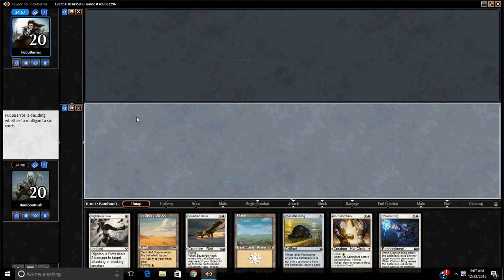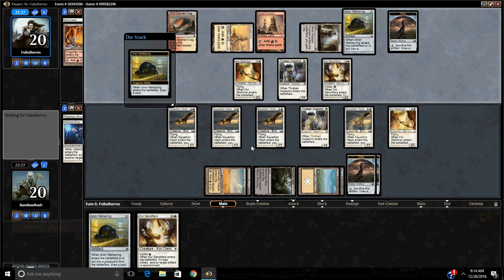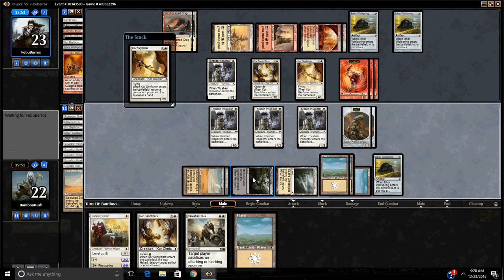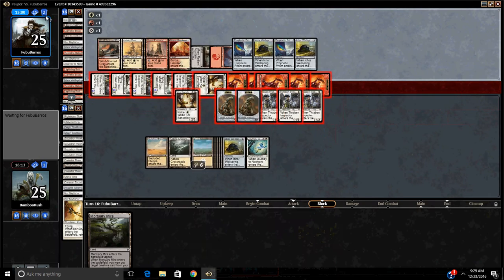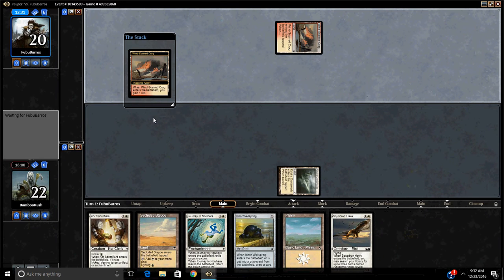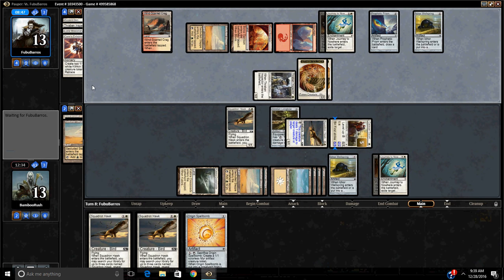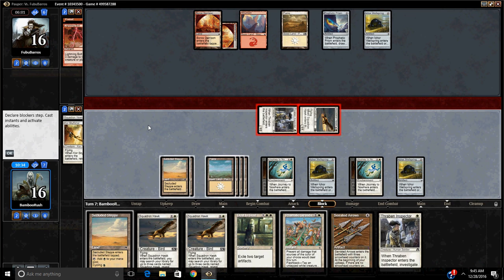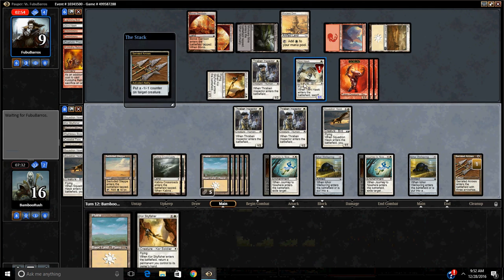Dime a Dozen #120 - Round 2, Pauper White Control, 29 Dec. 2016